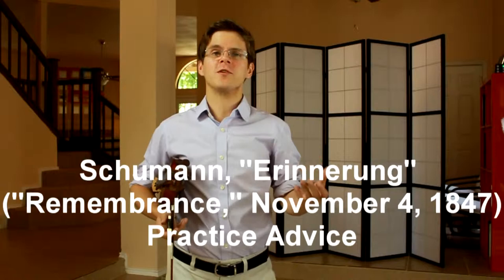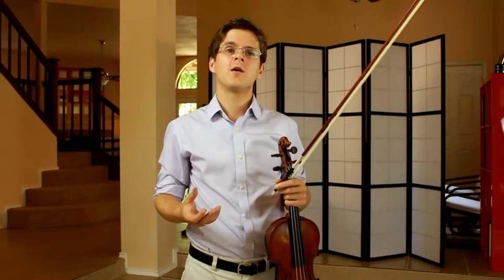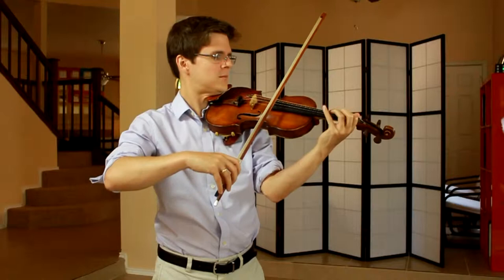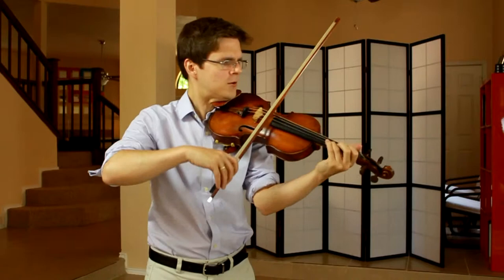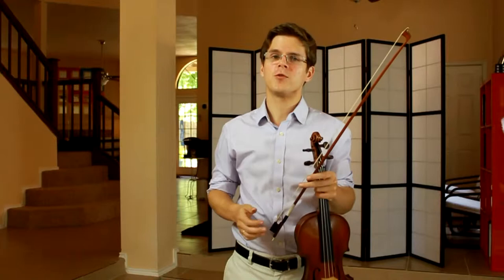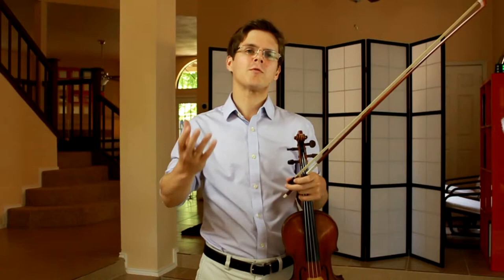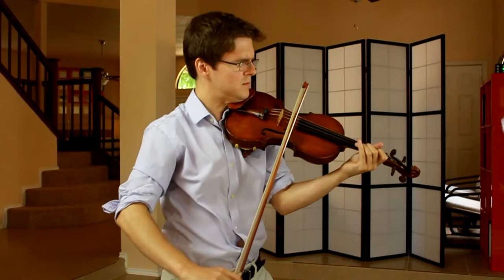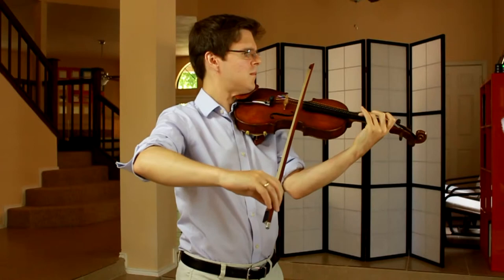Schumann, Erinnerung: Practice Advice, Remembering Mendelssohn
Schumann, Erinnerung, (Remembrance, November 4, 1847)

This video is a only one small part of a violin tutorial system.
For a complete listing, and free PDF sheet music, check out my teaching blog: ViolinKungFu.com